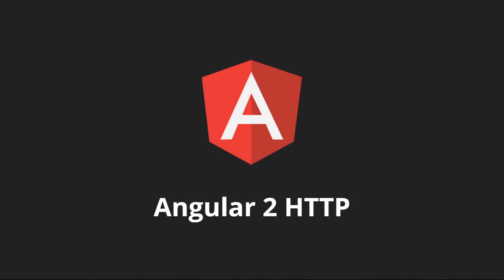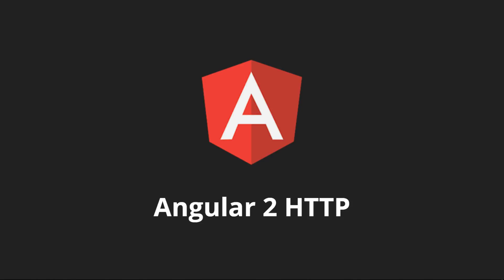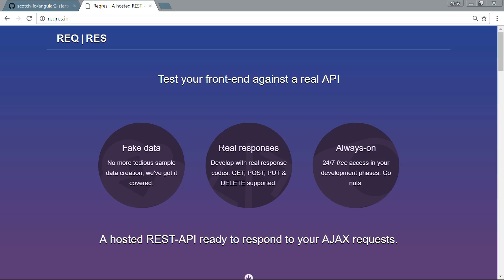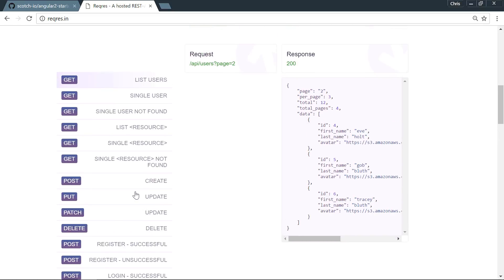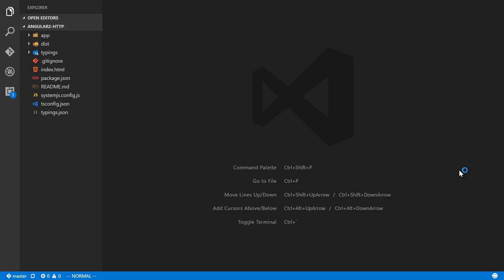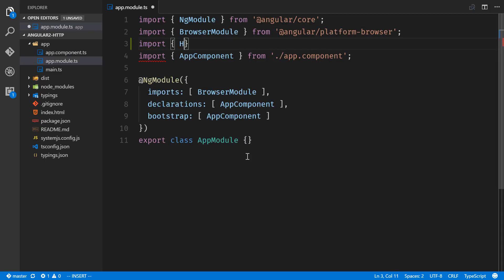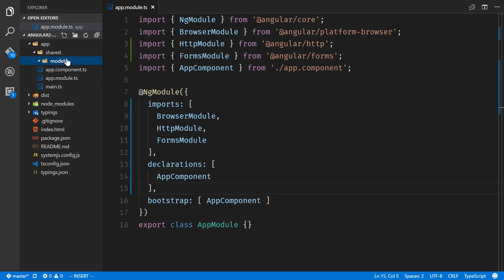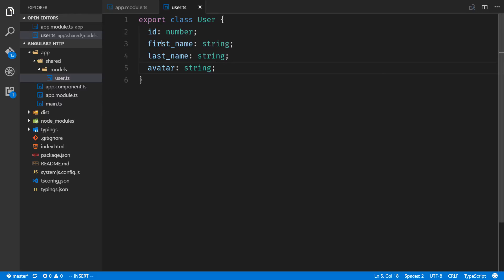[Angular2- HTTP & Observables] Angular JS 2 - Lesson 1 Getting started